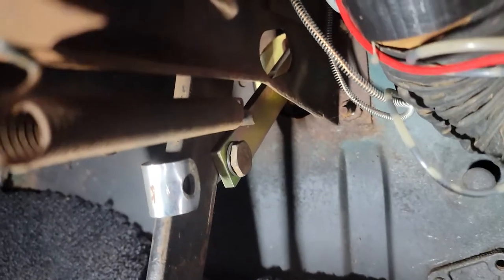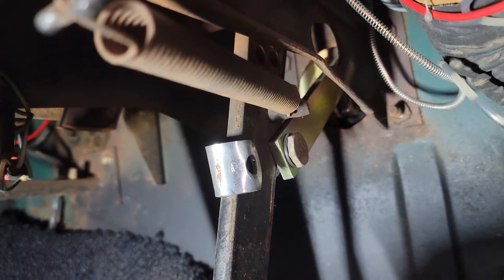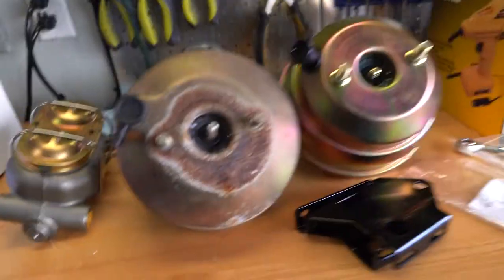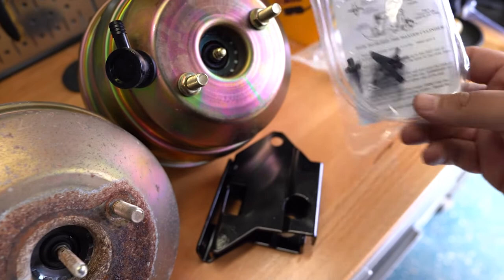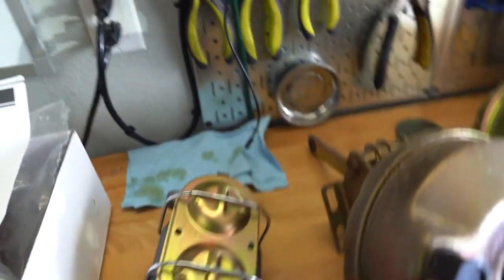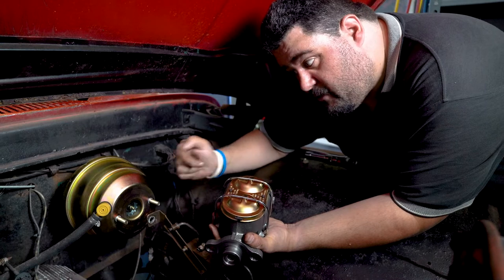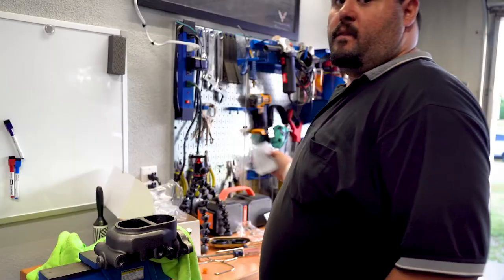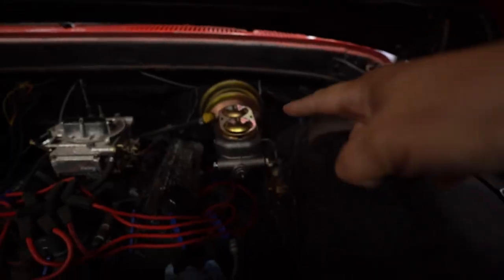How to install a brake master cylinder on a F100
My parts finally arrived!! In this vid I upgrade my brakes so they work way better and smoother. I go over how to install A new master cylinder and vacuum booster.